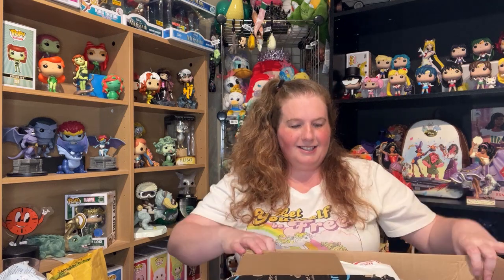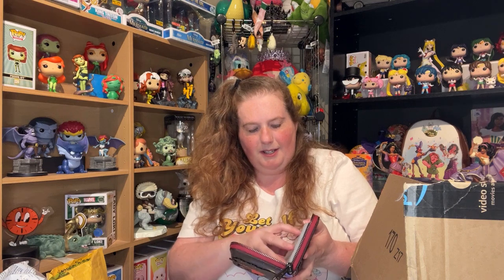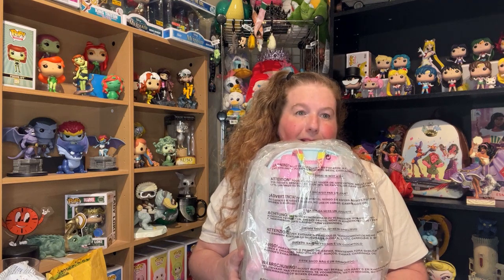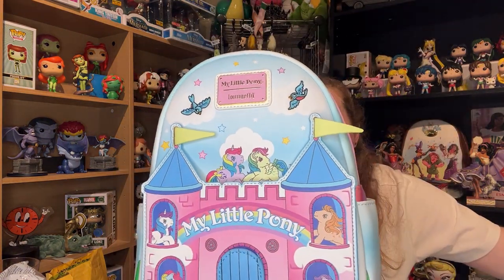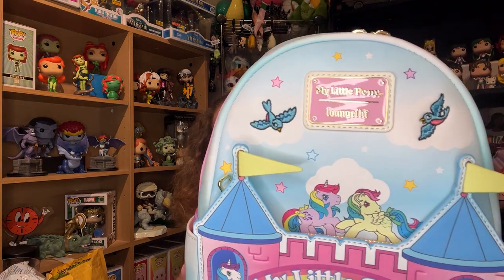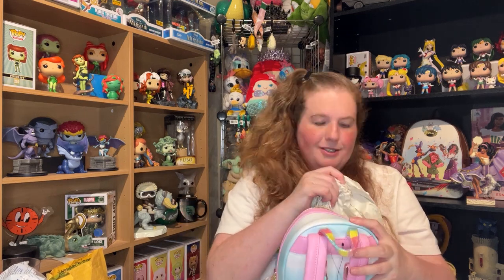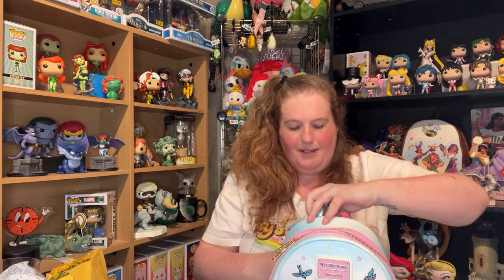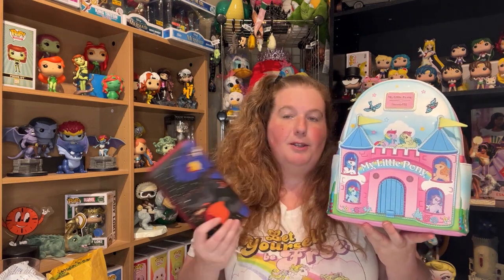Loungefly Haul | Wallet | Mini Backpack | Disney's Aladdin | Hasbro My Little Pony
A few Loungefly items that I got with some extra funds! So excited for them!!

Geek out with me of Instagram and TikTok! Geek's have more FUN!!!